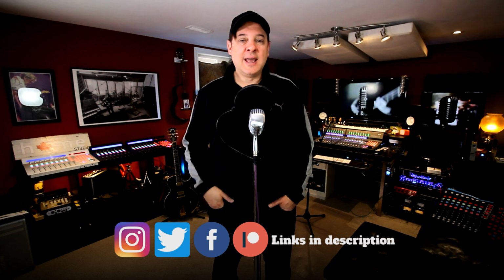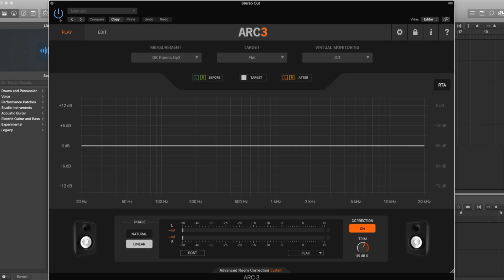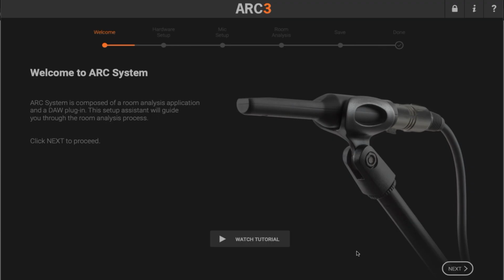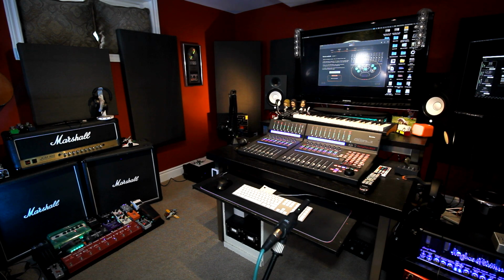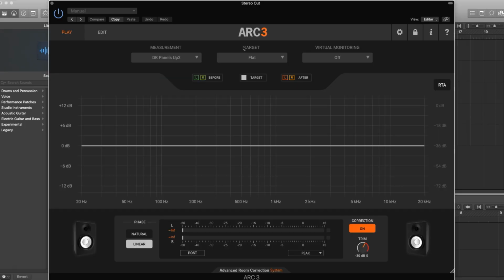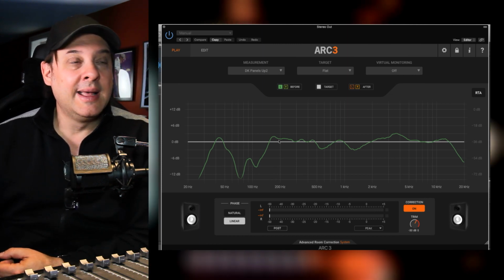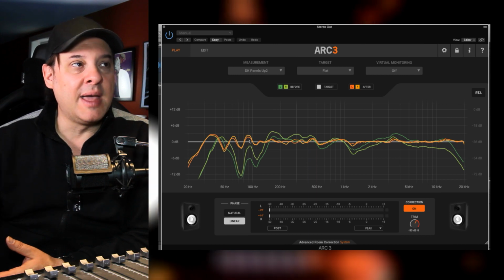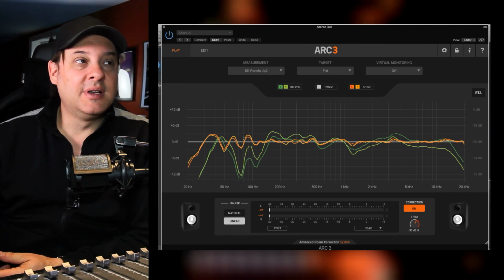DIY Acoustic Panels & EASY Studio Speaker Calibration | My Best Mixes Yet!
Have you got DIY Acoustic Panels in your home studio but are still having issues?  You may have issues in your room that your panels can't fix. ARC3 from IK multimedia is here to improve your mixing environment.

Looking for a better way to distribute your music to the biggest streaming services?

It's amazing how much you can improve your mixing studio with some DIY Acoustic Treatment but it's likely your room was not built for recording and mixing.  If you've done all you can with DIY Acoustic Panels and want to improve your mixes even more, consider ARC3 from IK Multimedia.

From the manufacturer:
ARC System 3 combines an ultra-accurate measurement microphone, analysis software and correction plug-in to improve the accuracy of your monitoring in any room. Work faster and more freely, confident you’re hearing your music itself and that your music will sound great everywhere.

With a faster, easier calibration process, breathtaking new correction algorithm and efficient, useful new GUI, everything about ARC 3 is designed to let you focus on your music and create audio that translates to any system effortlessly.

In this video, I start with my studio that has quite a bit of Acoustic Treatment and I run the speaker calibration software to see if I have any issues in the room. You may feel you have the best acoustic treatment in your home studio but likely gaps in frequenciues in your room are causing issues with what you hear and contributing to trouble with your mixes.  The solution?  You can run analysis software like ARC3 from IK Multimedia.  This will take an actual reading from your room and deliver a fix through its acoustic correction software in the form of thr ARC3 plugin.  If you want to get better mixes it's worth checking out and it's not expensive.